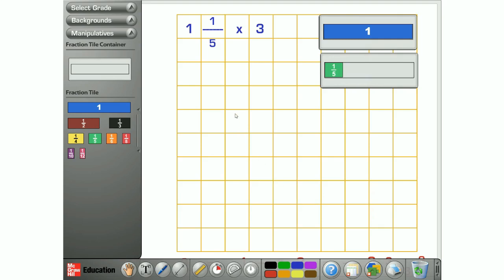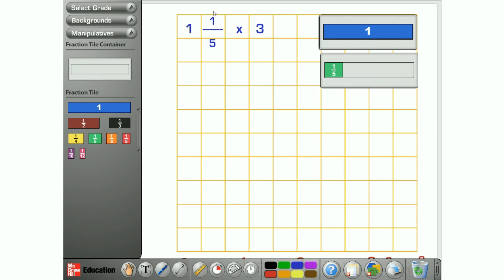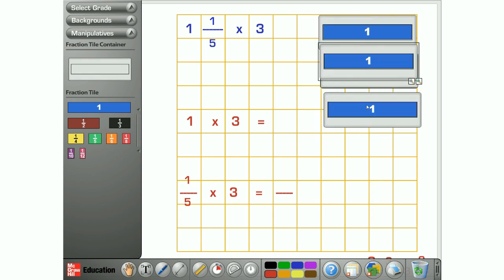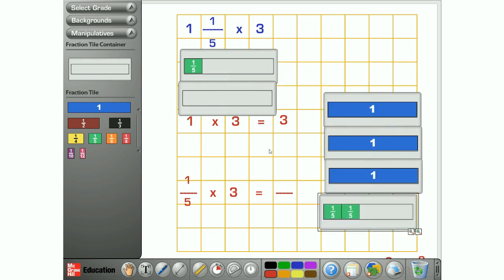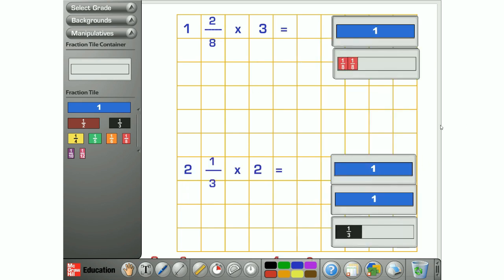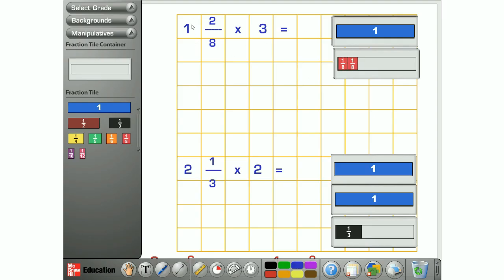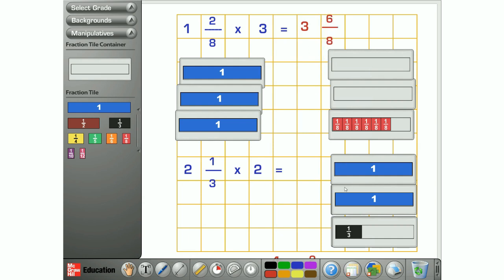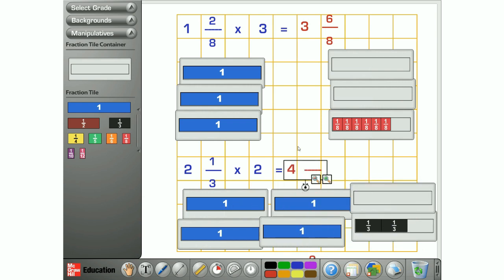Multiplying Mixed Numbers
How to multiply a mixed number by a whole number.